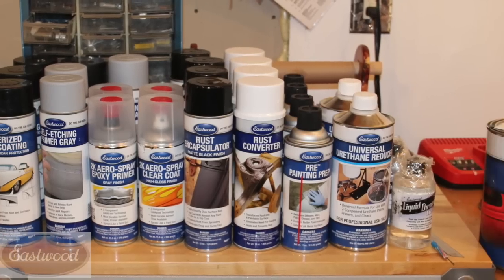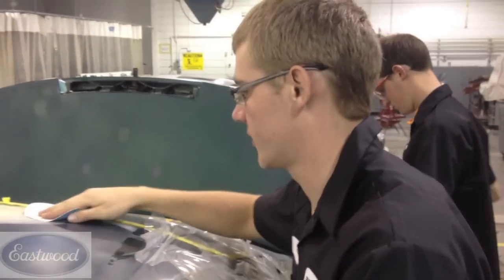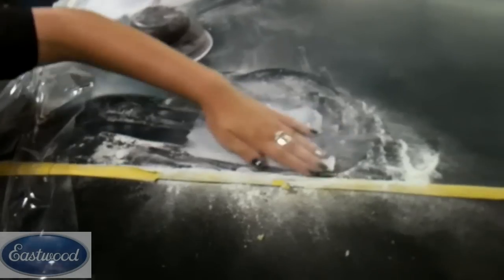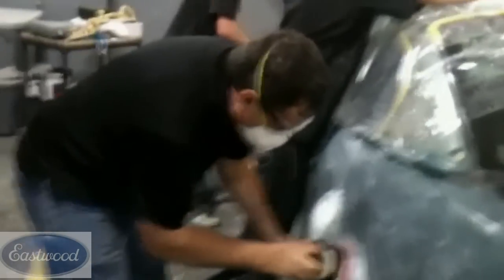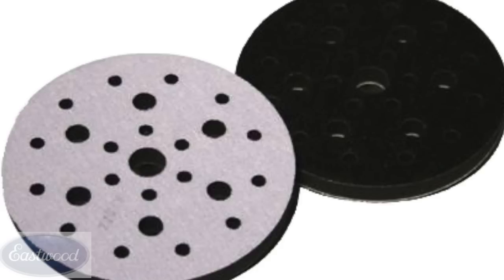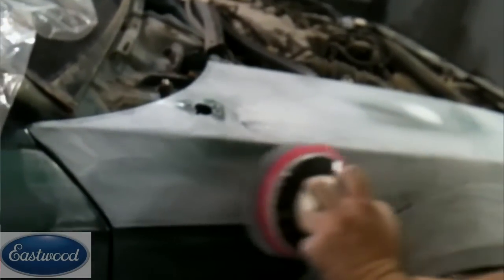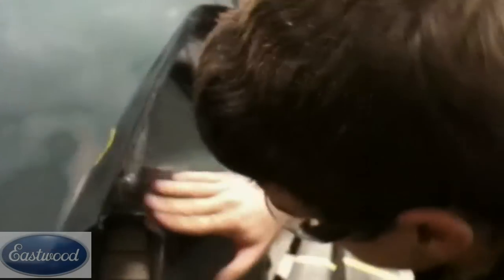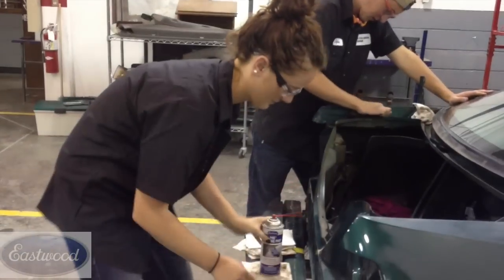How To Prep A Car For Primer and Paint - Eastwood Mustang Project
How to prep a car for paint.  We are getting ready to primer and paint the car.  These are the steps we are taking in this Eastwood video series.  We talk about applying glaze putty, feather edging, final sanding and sanding jambs.

The Car Addict Garage offers step-by-step car and truck repair training videos for car enthusiasts, DIY, students, or the professional technician. The videos are easy to understand and taught by a Master ASE certified instructor. You will learn how you can get in your garage and work on your car or truck yourself and save money. You will learn about car maintenance, bondo, auto body repair, how to prep a car for paint, how to paint a car, headlight restoration, washing cars, polishing cars, waxing cars,, parts installations, and much more.

OUR MISSION

The Car Addict Garage aka DIY Auto Body and Paint -
The information provided in this video is for educational and informational purposes only and solely as a self-help tool for your own use.  It is the responsibility of the viewer to First read the Technical Data Sheet, Material Safety Data Sheet, and any other instructions for each product, tool, or equipment used and to follow the safety recommendations of the manufacturer.  DIY Auto Body and Paint assumes no liability for property damage or injury incurred as a result of any of the information contained in this video.  There are no warranties or guarantees of the results of the viewer after watching this video.   The results will vary according to each individual’s talents, knowledge, and skills.